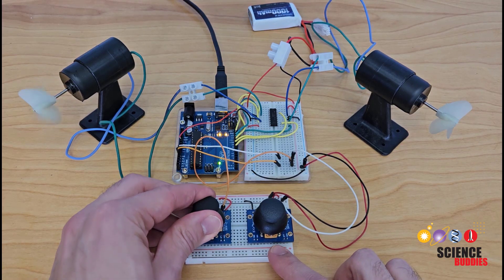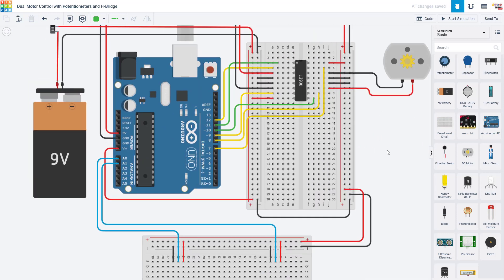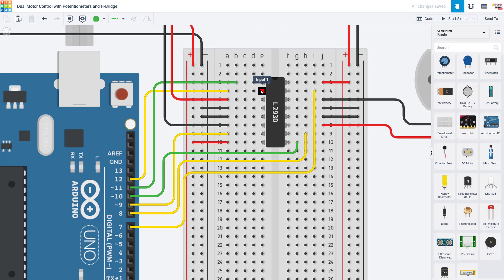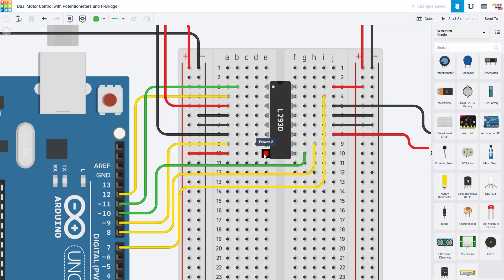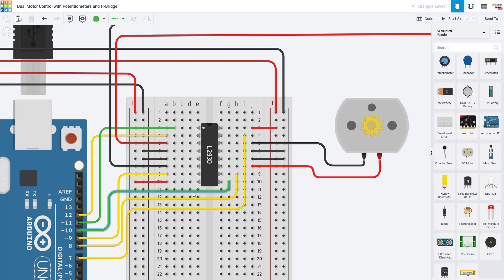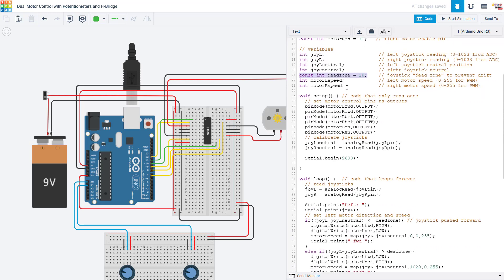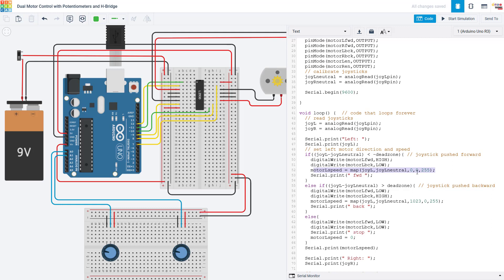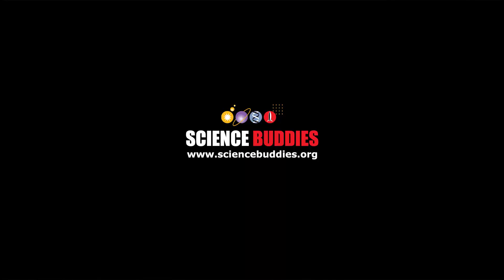Arduino DC Motor Control with Analog Joysticks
This video shows how to use an analog joysticks with an Arduino to control the speed and direction of DC motors. This is a companion video to our Arduino ROV project. This video shows how to build the ROV but you can use this circuit for any other project with brushed DC motors. You can find written instructions, including a parts list, circuit diagram, and example code, on the Science Buddies

0:00 introduction
0:15 circuit overview
0:53 breadboard layout
9:20 code
13:09 simulation

Science Buddies also hosts a library of instructions for over 1,500 other hands-on science projects, lesson plans, and fun activities for K-12 parents, students, and teachers! to learn more.